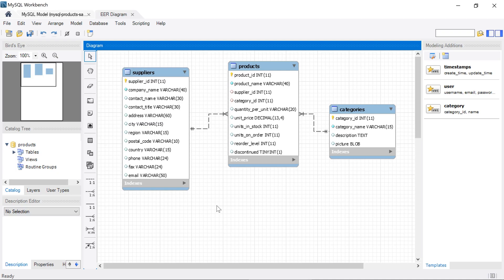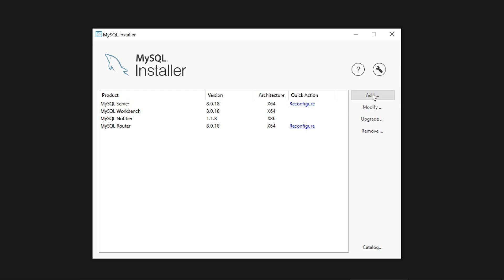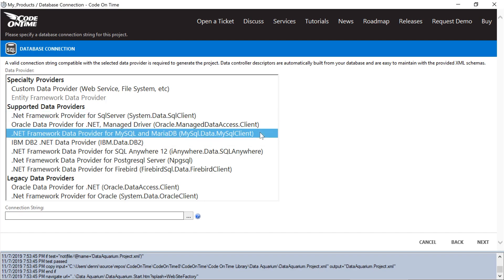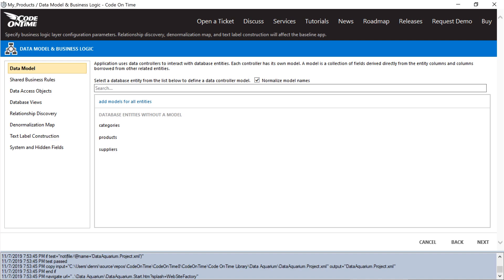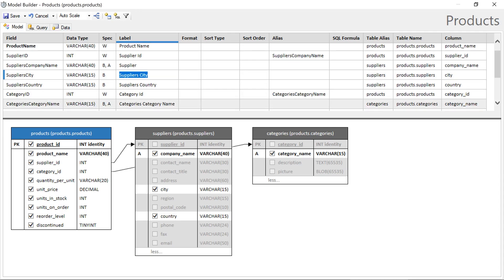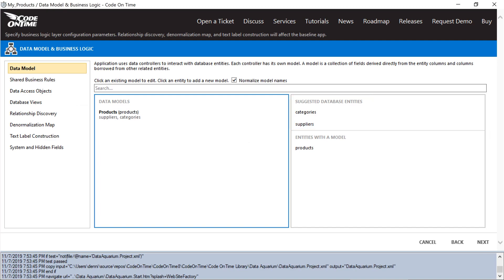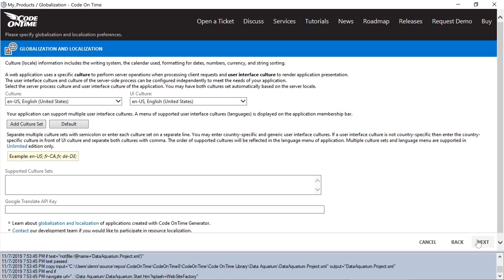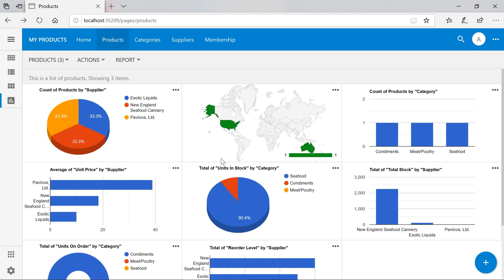My SQL and Low Code App Development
Learn to build apps for My SQL and Maria DB with Code On Tim, low code rapid application development tool.